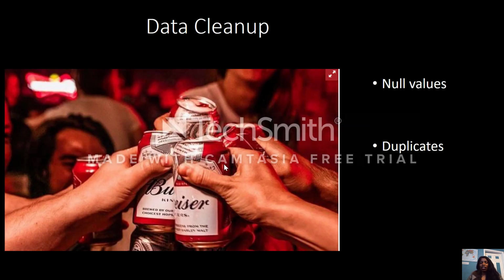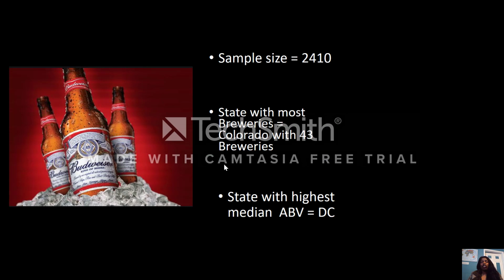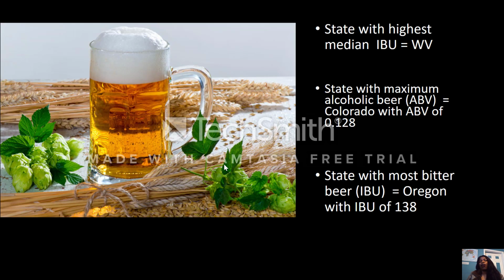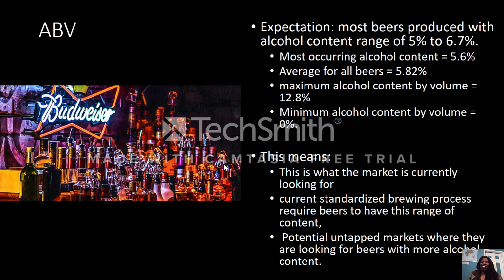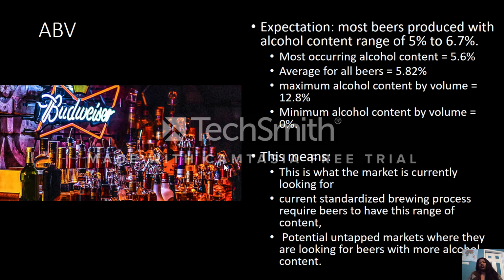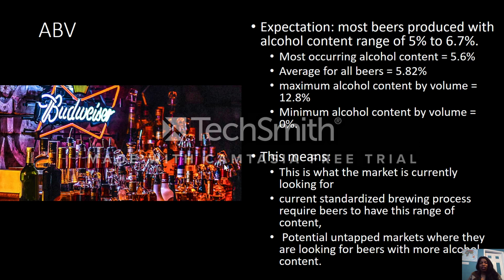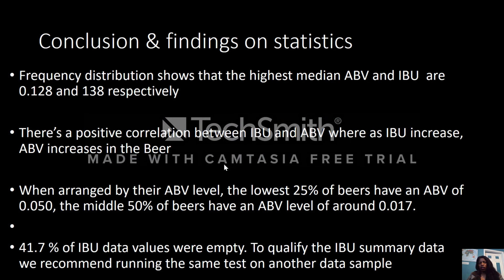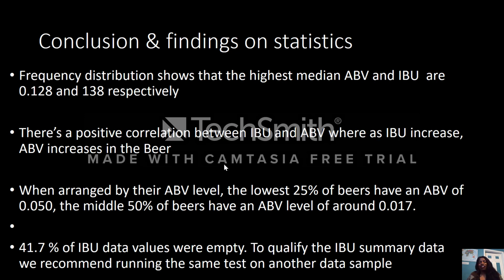Case study 01 SMU